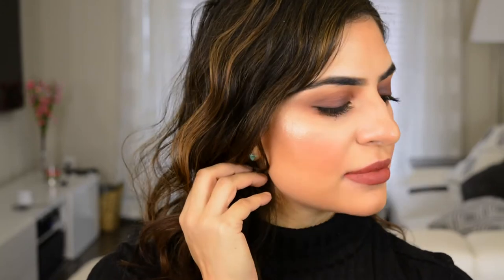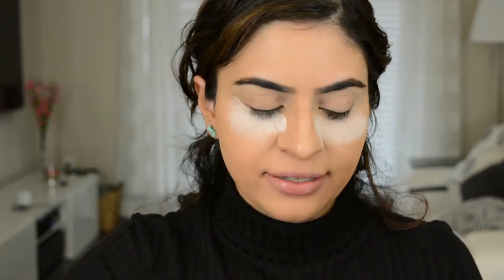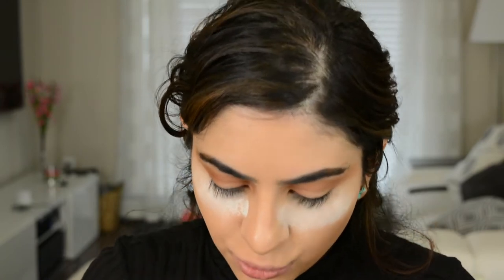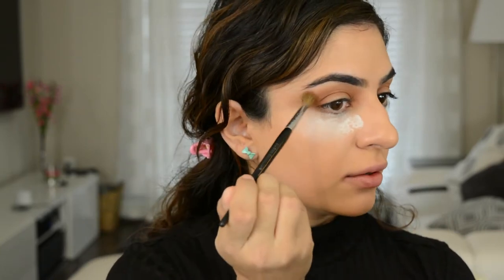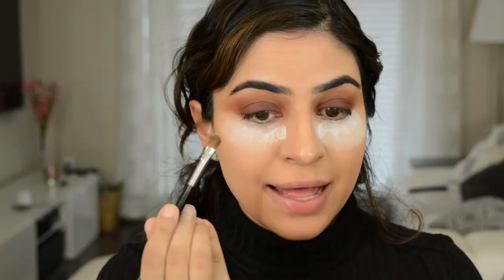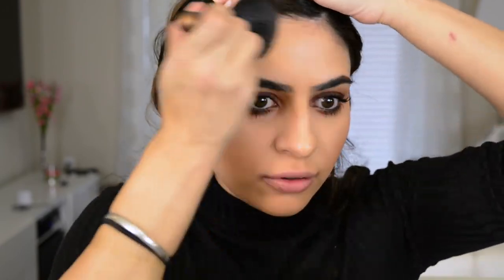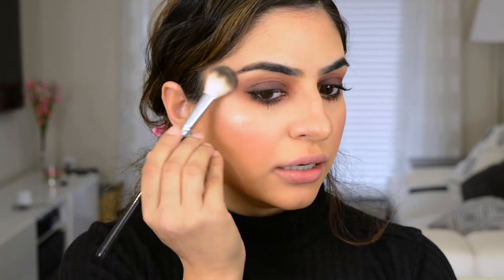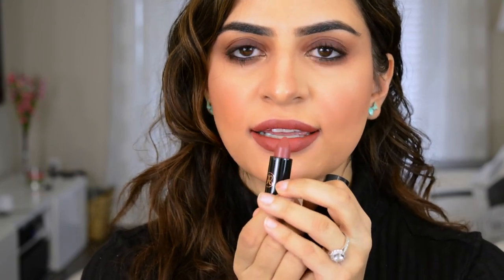Fall Inspired Plum Smokey Eye Tutorial | Urban Decay Naked Heat Palette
Hey guys!! Thank you for visiting my channel!!! This is the perfect fall inspired makeup tutorial.  I did a soft, plum smokey eye and paired it with some bold lips.  A nude lip would also look amazing with these eyes! I used the Urban Decay Naked Heat palette to come up with this look, and I love it!! The Anastasia Beverly Hills matte lipstick in Rum Punch is literally the perfect lip color for fall and winter.

Fenty Beauty Pro Filt’r Soft Matte Long Wear Foundation

Urban Decay Naked Head Palette

Bobbi Brown Khol Pencil

Almay One Coat Mega Volume Mascara

Kat Von D Shade and Light Face Contour Palette

Mac Bronzer - Matte

Mac Blush – Plum

Becca Shimmering Skin Perfecter Pressed Highlighter – Opal

Anastasia Beverly Hills Matte Lipstick – Rum Punch

Mac Lip Liner – Plum